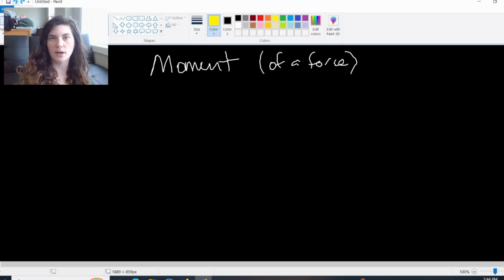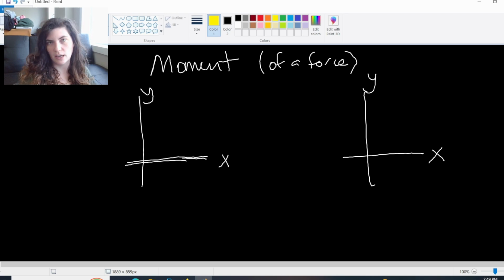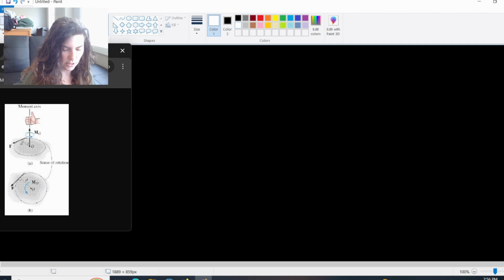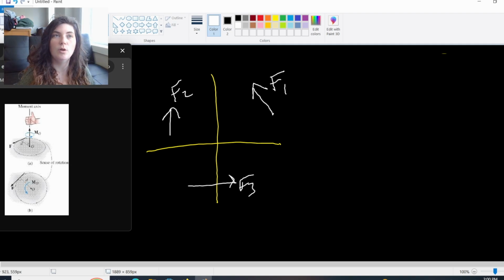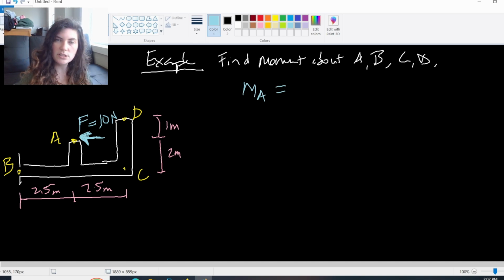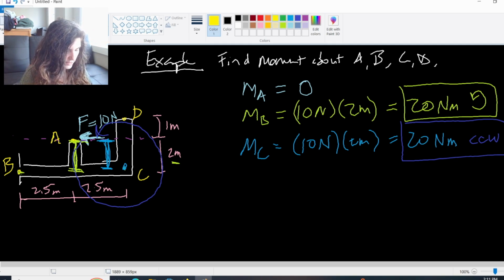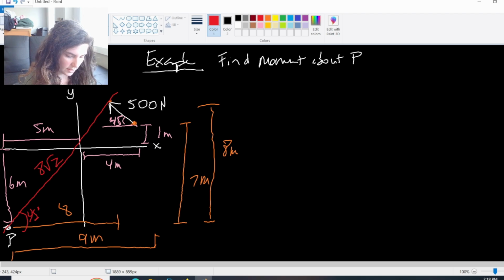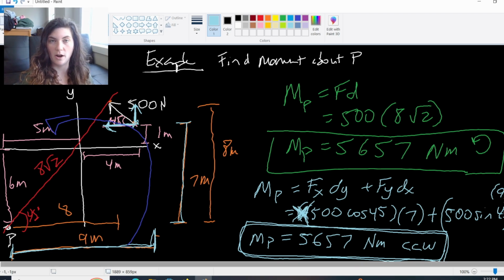Moments - ENG 211 Statics - Lesson 12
This video is an introduction to moment of a force.
0:01 What is a moment?
6:59 Right Hand Rule
15:43 Example 1
22:31 Example 2